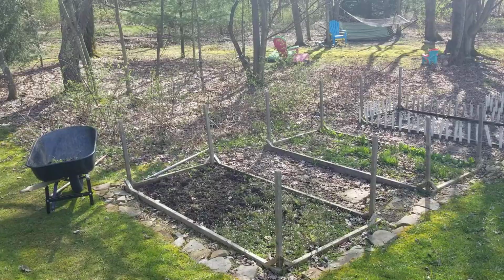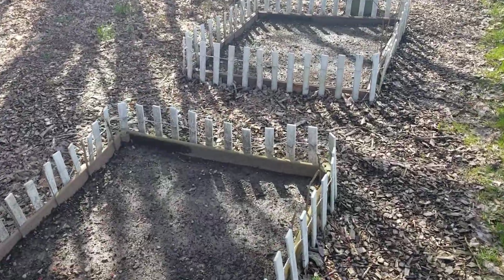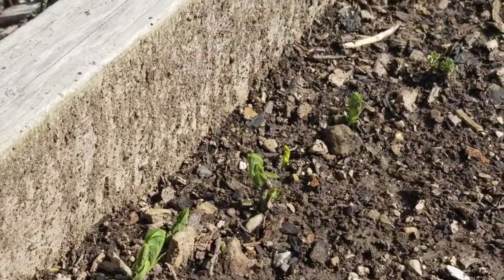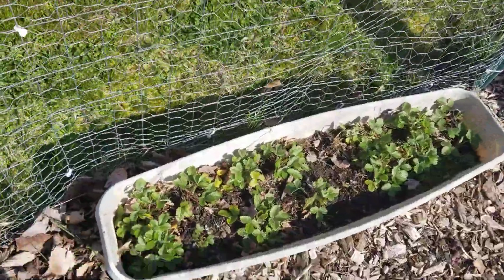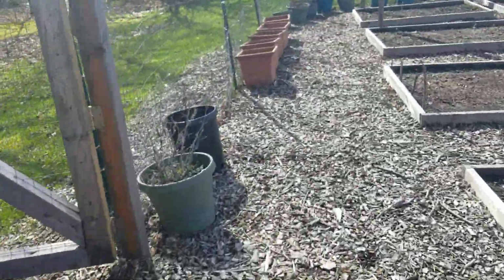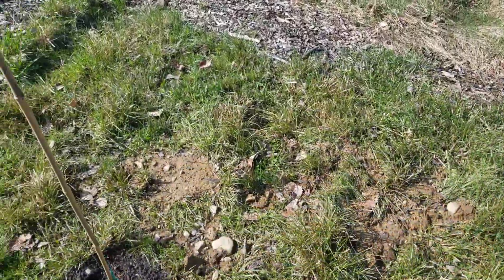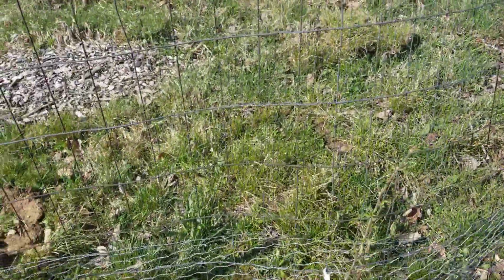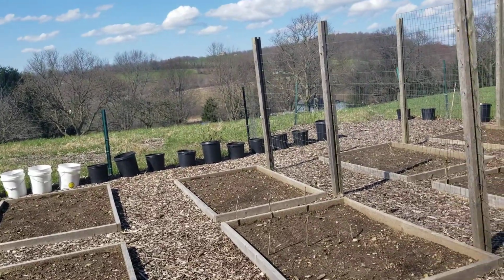Garden Update - April 8th, 2020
Everything is slowly beginning to sprout.  Colder weather on the way but we're ahead of all of our neighbors so a good start to the season.